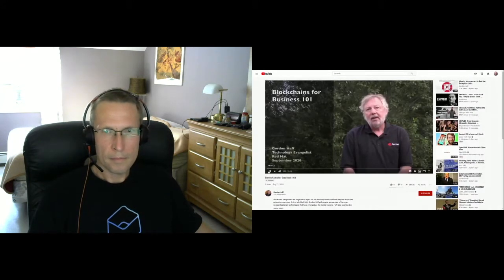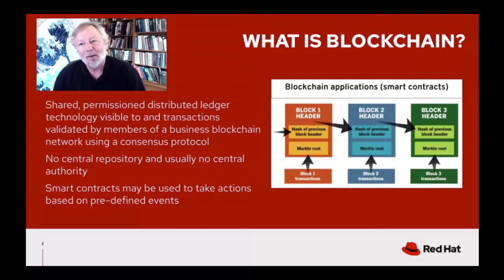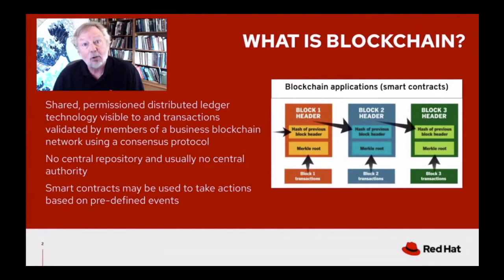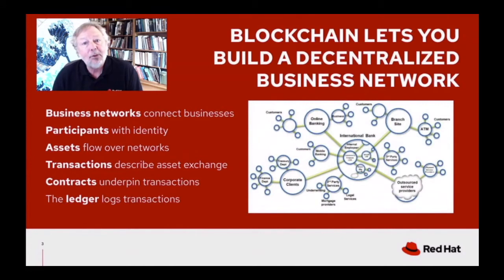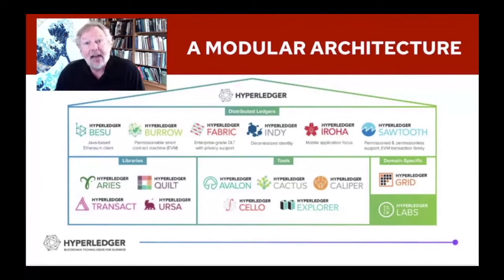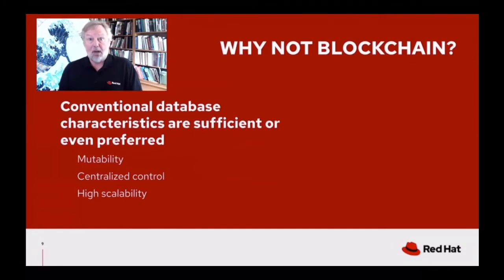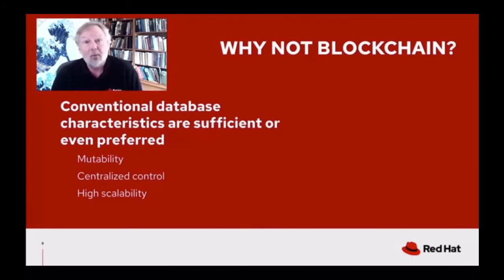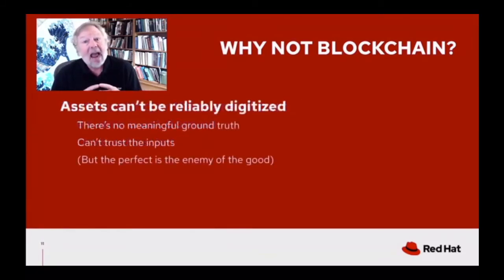Blockchains for Business 101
Speaker: Gordon Haff

Blockchain has passed the height of its hype. But it’s relatively quietly made its way into important enterprise use cases. In this talk, Red Hat’s Gordon Haff will provide an overview of the open source blockchain technologies that have emerged as the market leaders. He’ll also examine the areas of the market in which enterprise blockchains have gained the greatest early traction and explain why that’s the case.

This knowledge will provide attendees with the basics they need to become involved with blockchain projects and to understand where blockchain might be applicable to their organization’s business needs.